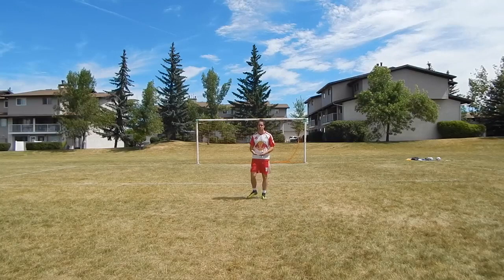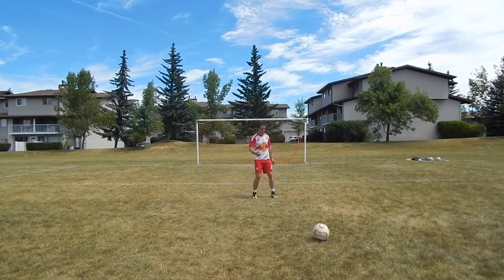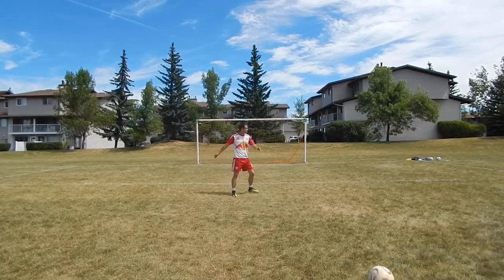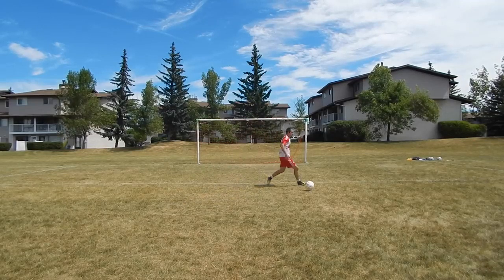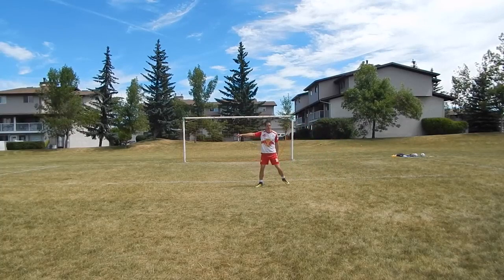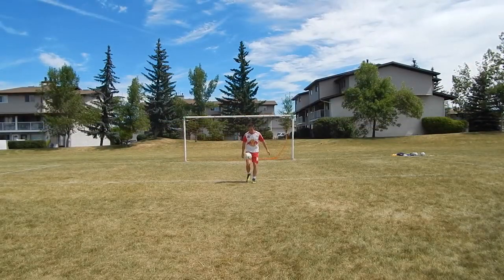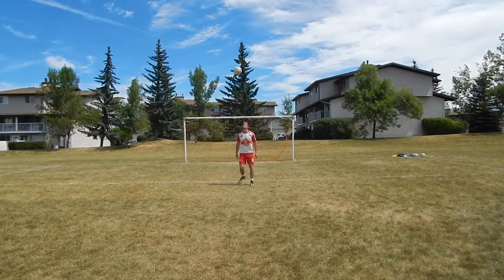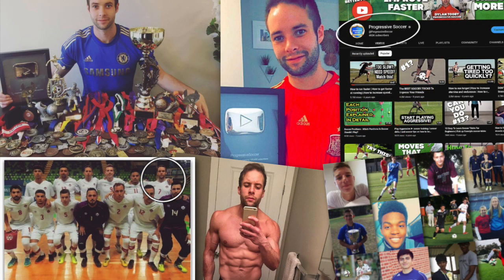How I improved my Soccer Ball Control & first touch UNDER PRESSURE...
Here are some helpful ways to improve your ball control in soccer, have a better first touch, and more confidence when you receive passes under pressure from opponents.

Have you ever found yourself struggling on the field when it comes to receiving a pass or controlling the ball out of the air?

Well, let me tell you, ball control is crucial in soccer! It's the foundation that allows you to confidently maneuver the ball, maintain possession, and make precise plays on the pitch.

In this video, I'll guide you through a series of drills and exercises designed to enhance your ball control skills. We'll start with basic soccer juggling drills to improve your coordination and touch. As you progress, we'll move on to more advanced drills, where you'll learn to kick and receive the ball out of the air with finesse.

One of the best ways to improve your ball control is by practicing passes and first touch against a wall. This solo training exercise allows you to focus on controlling the ball swiftly and accurately, simulating real game scenarios. You'll witness remarkable progress as you dedicate yourself to these individual soccer drills.

Whether you're a beginner or an experienced player looking to enhance your ball control, this video is packed with insightful tips and techniques. By incorporating the drills and exercises I demonstrate, you'll witness a significant improvement in your overall game.

Remember, becoming a master of ball control takes practice, dedication, and a positive mindset. I believe in you, and I know that with consistent training and the right mindset, you can unlock your true potential on the soccer field!

Join me in this exciting video as we dive into the world of ball control and elevate your soccer skills to new heights. Let's improve ball control in soccer together and unleash your true soccer prowess!

If you're searching for Keywords: how to improve ball control soccer, drills to improve ball control soccer, best way to improve ball control soccer, how to get better control in soccer - this video is for you.

- Coach Dylan